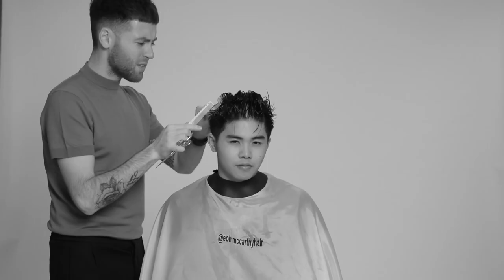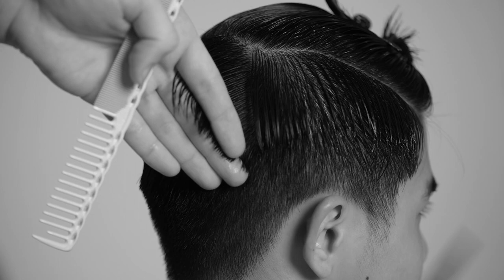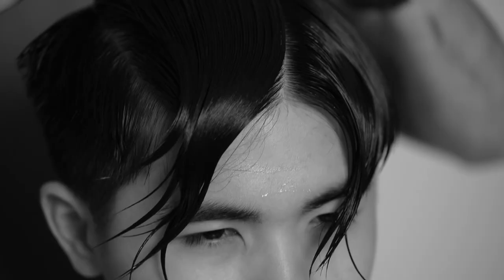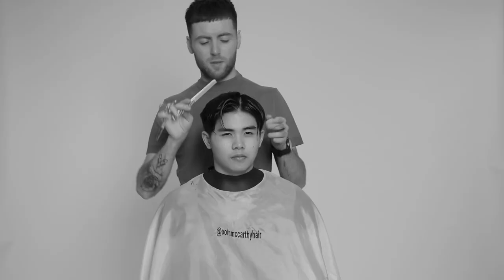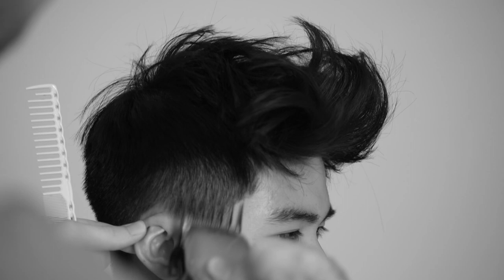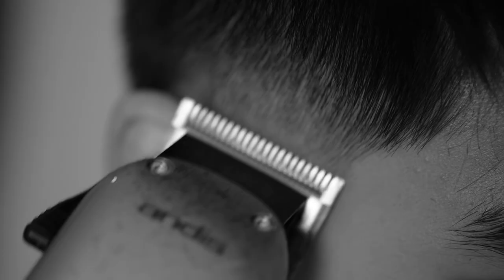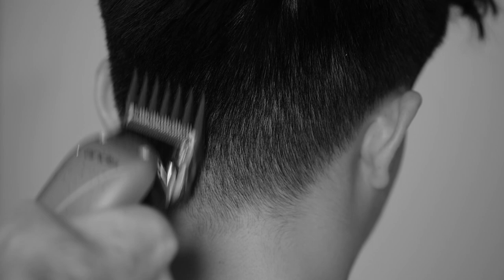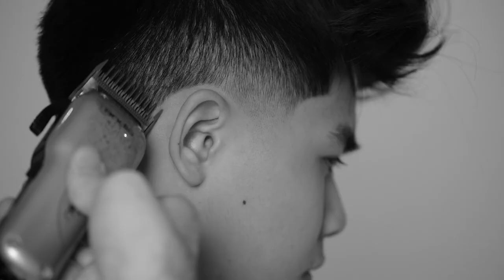MESSY TEXTURED QUIFF X TAPER - 5 MIN TUTORIAL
Welcome back to my latest haircut tutorial!

In this video I will be covering some of the techniques I would regularly use on the shop floor to create this messy textured look.

Video: @shotography
Model: @audiebaretto